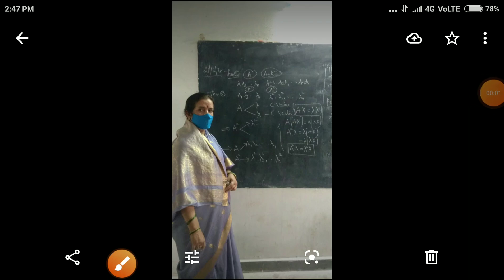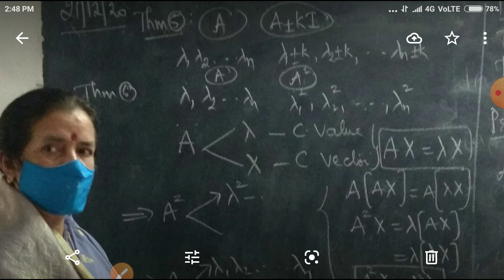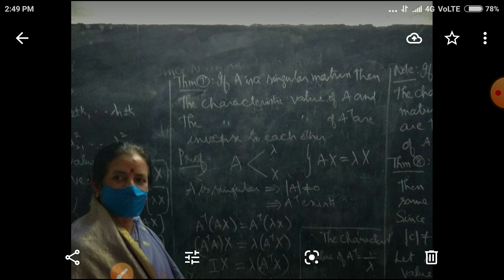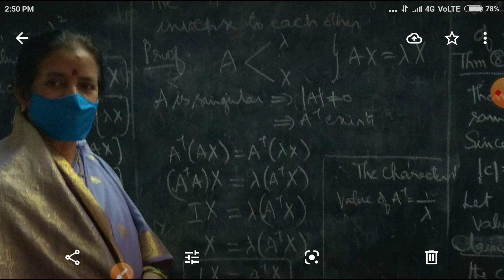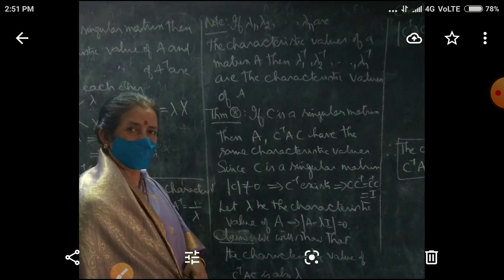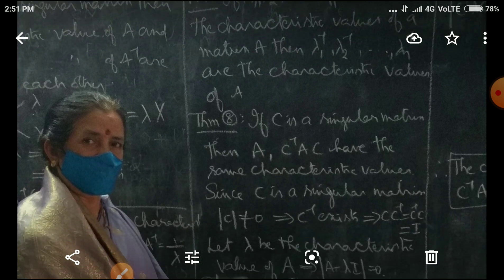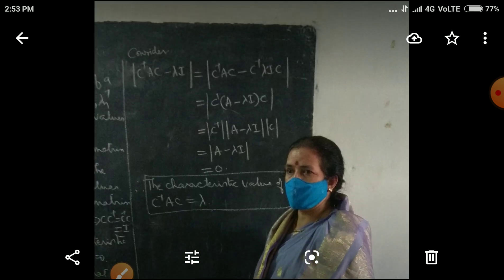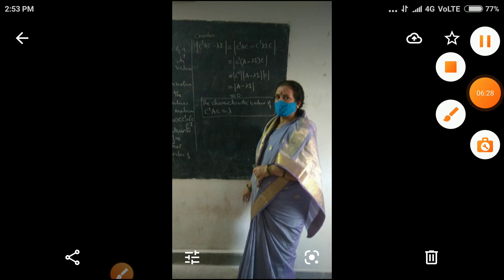Linear Algebra Eigen values and Eigen vectors Part 7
Presenter Yadavalli Padmaja
Lecturer in Mathematics
Government Degree College Pithapuram
Topic Linear Algebra Unit-4 Eigen values and Eigen Vectors Part 7
B.Sc, Mathematics Paper 6